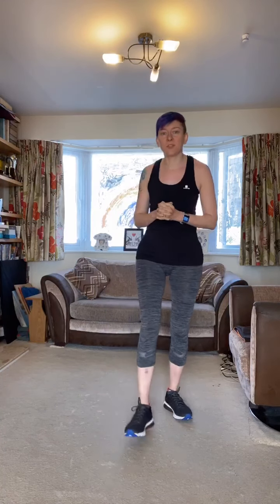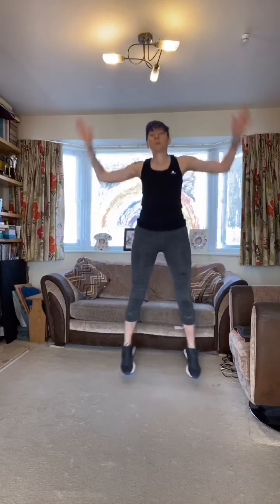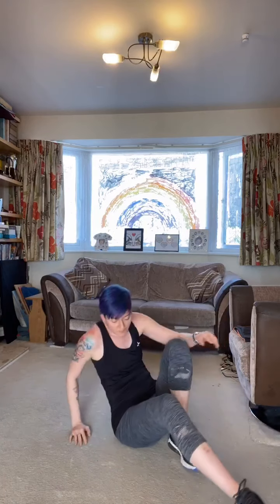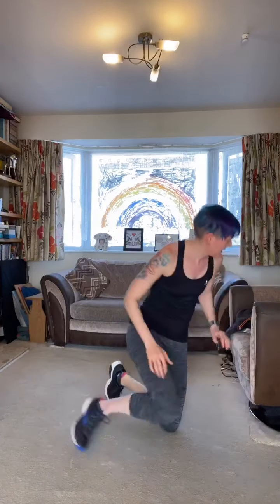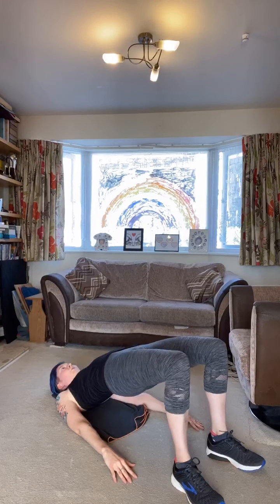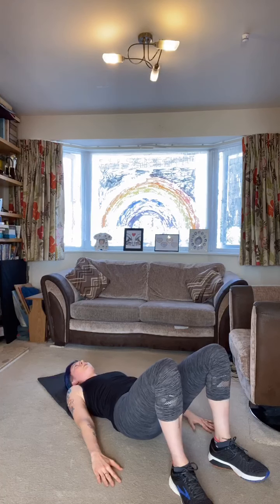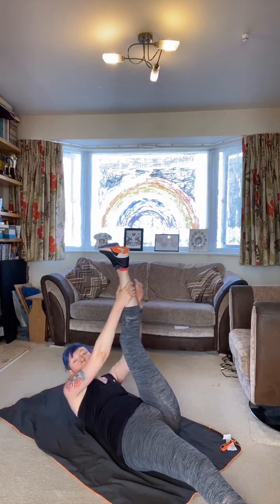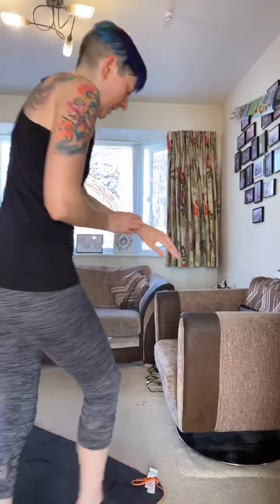Full body workout